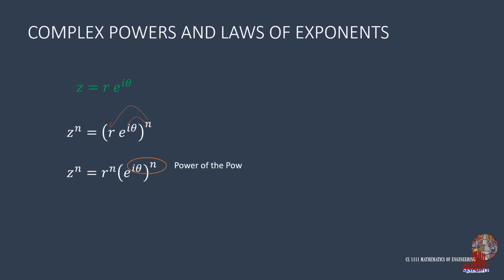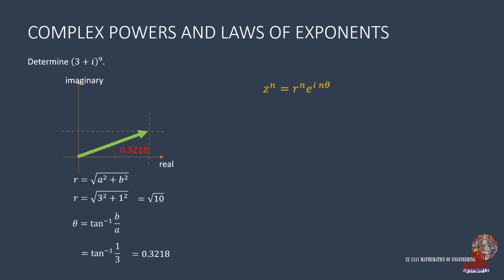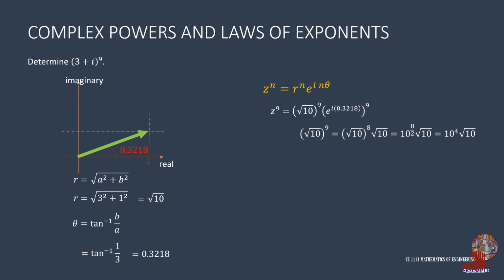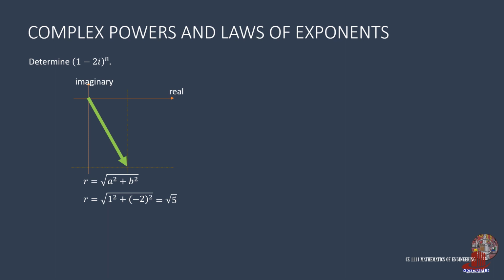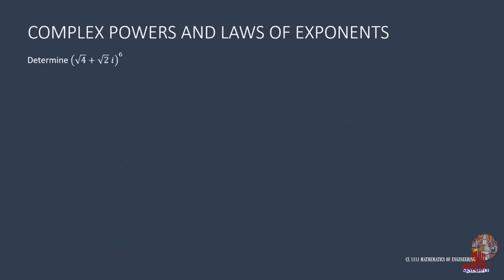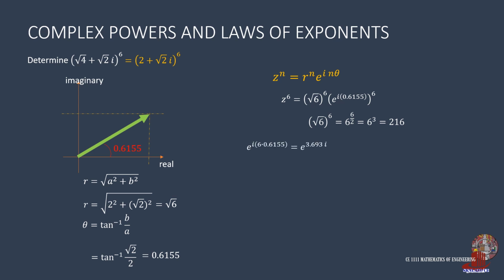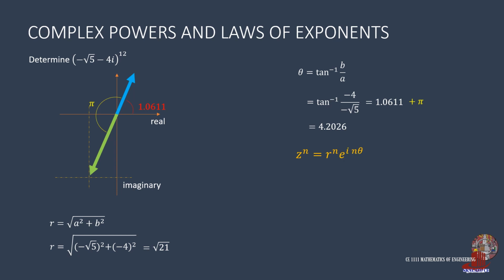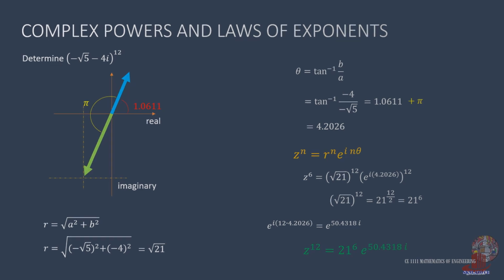COMPLEX NUMBERS: COMPLEX POWERS IN EXPONENTIAL FORM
Powers are easily solved in exponential form as it uses the power of power rule in the laws of exponents.